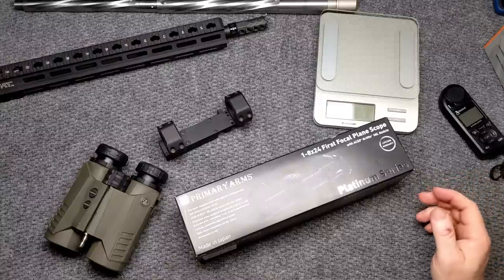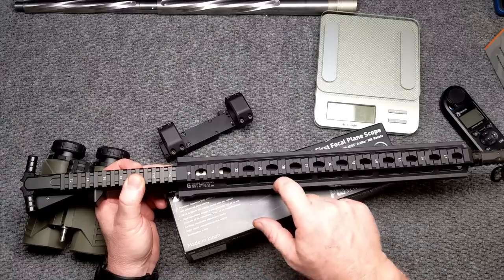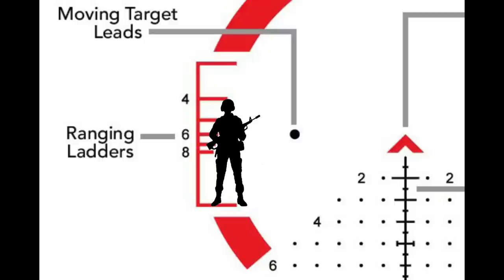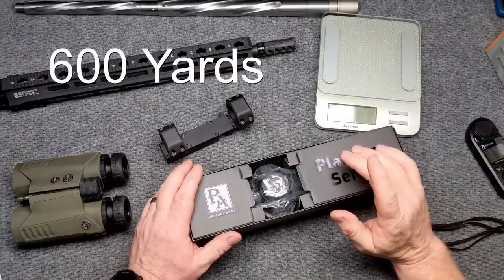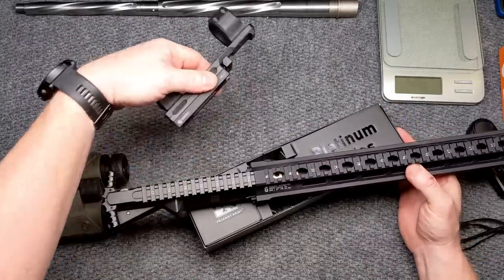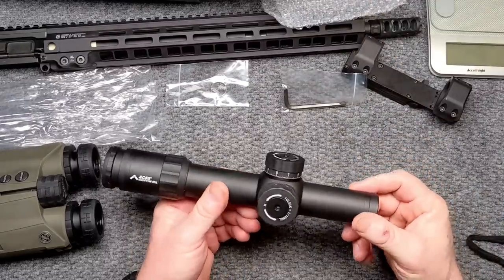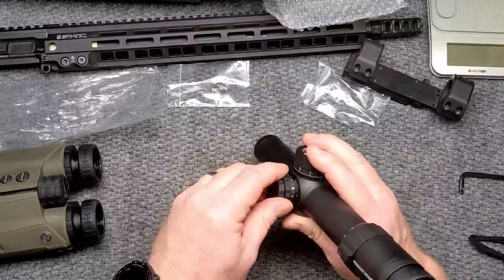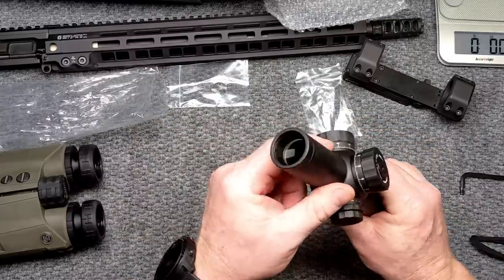Primary Arms Platinum 1-8x24 ACSS Griffin Reticle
Fair Use: In the rare instance I include someone else’s footage it is covered in Fair Use for Documentary and Educational purposes with intention of driving commentary and allowing freedom of speech. Primary Arms PLx 1-8x24mm FFP Rifle Scope - Illuminated ACSS Griffin MIL is on par or exceeds many of the high end LPVO, but what sets this scope apart is the Griffin Mil Reticle.  Absolutely amazing what can be done with this scope.  Working up into a new build series, this is the baseline for the upcoming build.